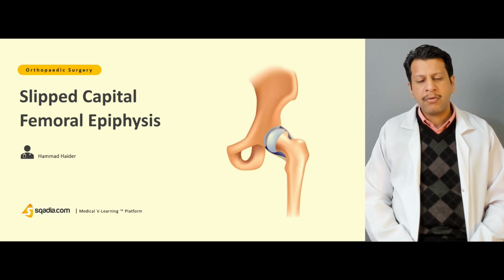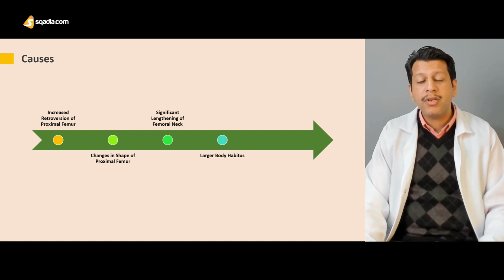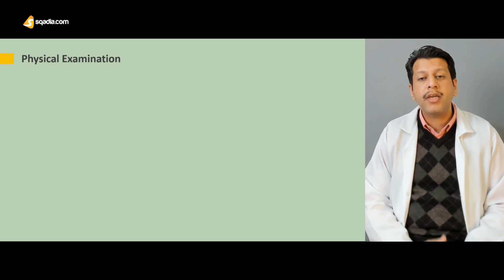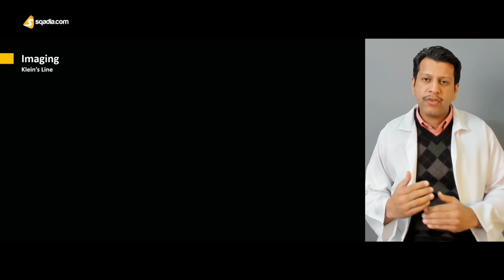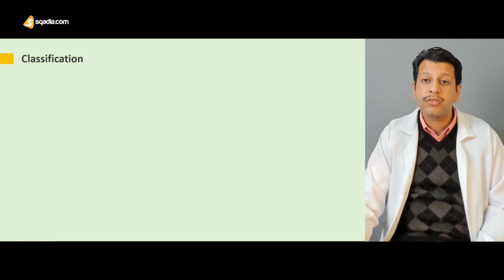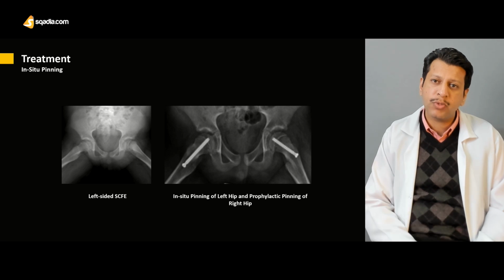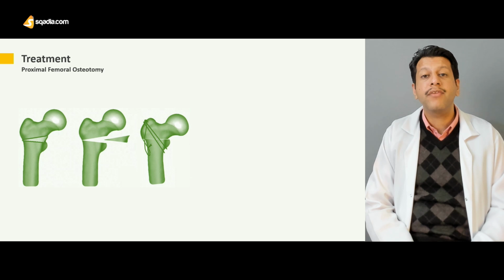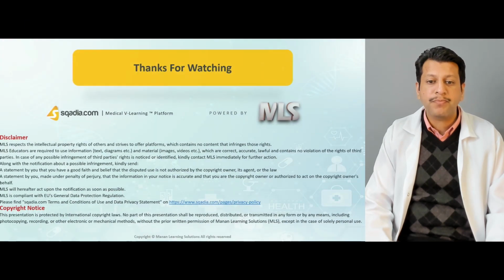Slipped Capital Femoral Epiphysis | Lecture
In this Orthopaedic Surgery lecture, we are discussing Slipped Capital Femoral Epiphysis (SCFE), a hip disorder that commonly affects teenagers.

The lecture covers various aspects of SCFE, including the classification of temporal epiphysis slip based on the displacement of the femoral head from the femoral neck.
Additionally, the lecture covers physical examination techniques for assessing the severity of the condition, as well as radiographic techniques for clinical evaluation. The lecture also covers the differential diagnosis of SCFE from other similar hip disorders, treatment options for SCFE, and surgical procedures such as in-situ pinning, open reduction of the hip joint, Ganz technique, proximal femoral osteotomy, and late osteotomy of acetabulum.

▬ 📌 Slipped Capital Femoral Epiphysis (SCFE)
Slipped Capital Femoral Epiphysis (SCFE) is a hip disorder that commonly affects teenagers and is characterized by the displacement of the femoral head from the femoral neck.

It occurs when the epiphyseal plate, which is the growth plate of the femoral head, is weakened, causing it to slip.
This condition can be caused by a variety of factors, including hormonal changes, obesity, and trauma.

▬ 📌 Classification of Slipped Capital Femoral Epiphysis (SCFE)
Slipped Capital Femoral Epiphysis (SCFE) can be classified based on the displacement of the femoral head from the femoral neck. The classification system includes stable, unstable, acute, or chronic slips.

Stable slip
 In a stable slip, the femoral head is displaced, but it remains in contact with the femoral neck. The patient can bear weight and walk with a limp, and the symptoms may not be severe.

Unstable slip
 In an unstable slip, the femoral head is completely displaced from the femoral neck. The patient is unable to bear weight and may experience severe pain and limited range of motion.

Acute slip
An acute slip occurs suddenly and can be associated with trauma or injury. The symptoms may be severe and require immediate medical attention.

Chronic slip
A chronic slip occurs gradually over time and may not be associated with trauma or injury. The symptoms may be mild at first but can worsen over time if left untreated.

▬ 📌 Physical Examination of Temporal Epiphysis Slip
Physical examination is a crucial part of diagnosing Slipped Capital Femoral Epiphysis (SCFE), which aims to assess the severity of the condition and classify it according to the displacement of the femoral head.

The examination includes observing the patient's walking pattern, assessing their range of motion, evaluating their pain level, checking the strength of the hip muscles, measuring leg length, and assessing the patient's ability to bear weight on the affected leg.
Based on the findings, appropriate treatment options can be recommended.

▬ 📌 Radiographic Techniques for Clinical Evaluation of SCFE
Radiographic evaluation is crucial in the diagnosis and treatment of SCFE. It involves the use of X-rays and MRI scans to assess the degree of femoral head displacement, determine the location of the epiphyseal plate, and evaluate any associated joint abnormalities.

▬ 📌 Differential Diagnosis of SCFE from Other Similar Diseases
SCFE can be mistaken for other hip disorders, such as hip dysplasia, Perthes disease, and Legg-Calve-Perthes disease.

▬ 📌 Treatment Options for SCFE
The treatment options for SCFE depend on the severity of the condition and the age of the patient. Non-surgical treatment options include rest, physical therapy, and medication. However, in severe cases, surgical intervention may be necessary.

In-situ Pinning Procedure for SCFE
The in-situ pinning procedure is a surgical technique that involves stabilizing the femoral head in its current position by inserting screws or pins across the epiphyseal plate. This procedure aims to prevent further slippage and promote healing.

Open Reduction of Hip Joint
Open reduction of the hip joint is a surgical technique that involves repositioning the displaced femoral head back into its original position. This procedure may be necessary in severe cases of SCFE.

Ganz Technique for SCFE Treatment
The Ganz technique is a surgical technique used to treat severe cases of SCFE. It involves repositioning the femoral head and neck and securing them in place using a metal plate or screw. This technique aims to prevent further slippage and promote healing.

Proximal Femoral Osteotomy for SCFE
Proximal femoral osteotomy is a surgical technique used to correct the deformity caused by SCFE. It involves removing a section of the femur and repositioning it to correct the alignment of the hip joint. This procedure aims to improve the patient's mobility and reduce pain.